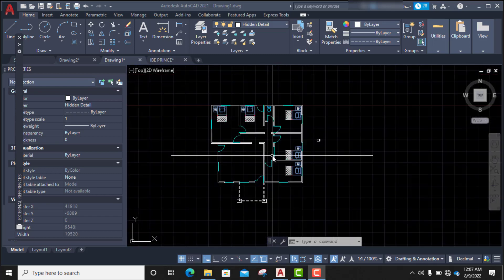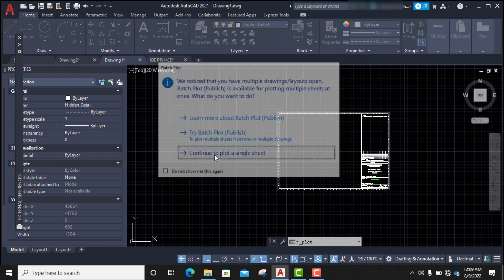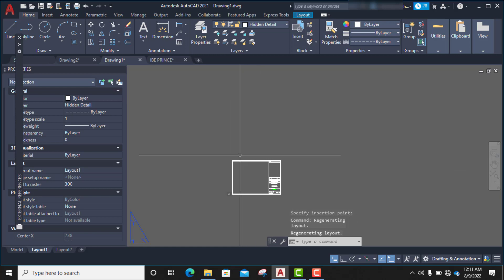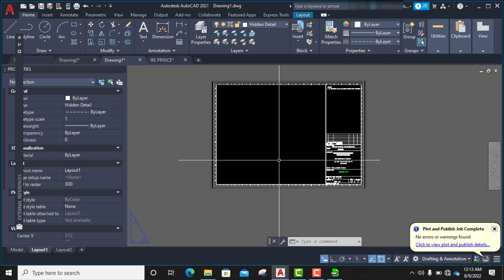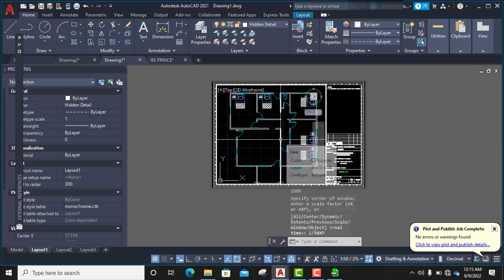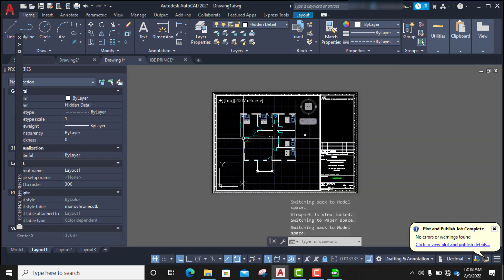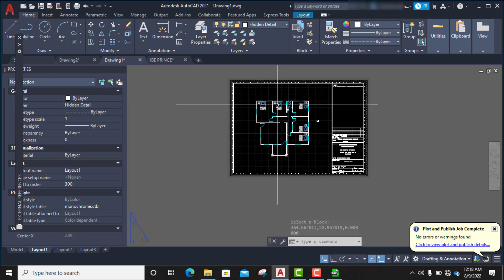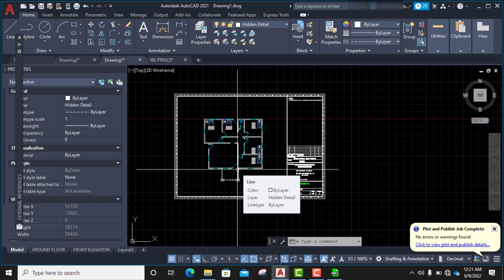AutoCAD Basic Tutorial for Beginners _ Inserting Drawing Into Paper space - Part 6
In this video, you will learn:
How to determine the scale of your drawing
How to put drawings in paper space
How to set up paper space
How to confirm your paper size e.t.c.